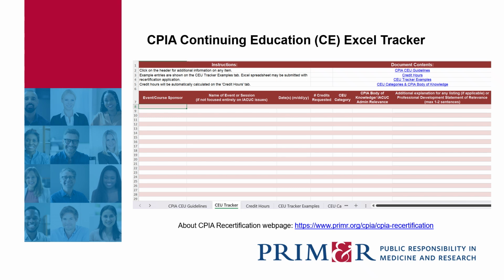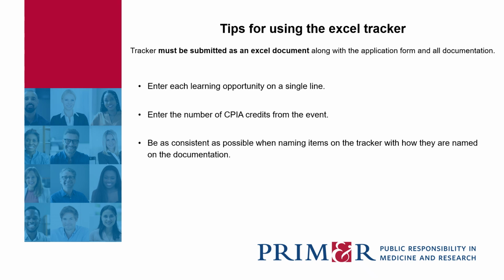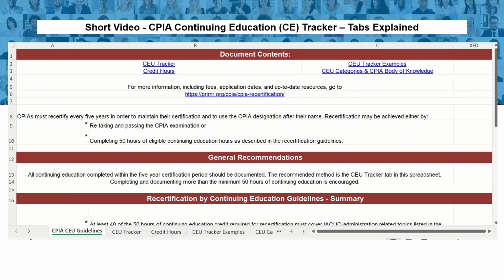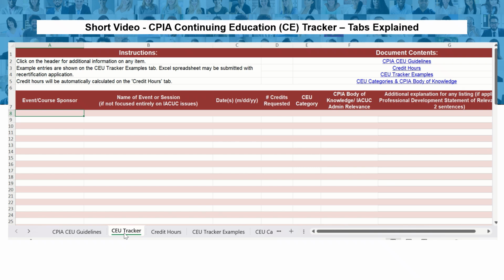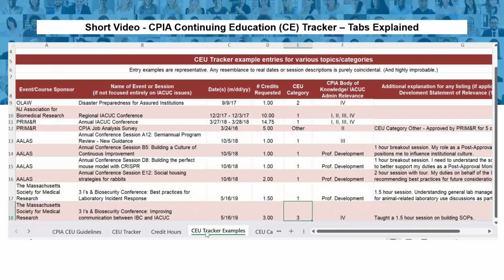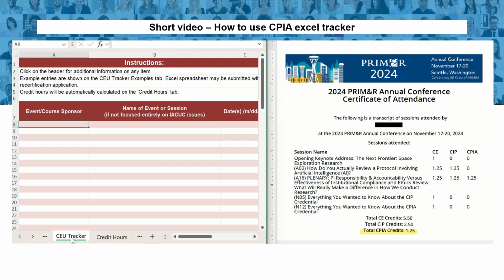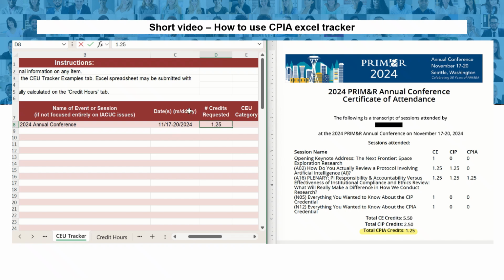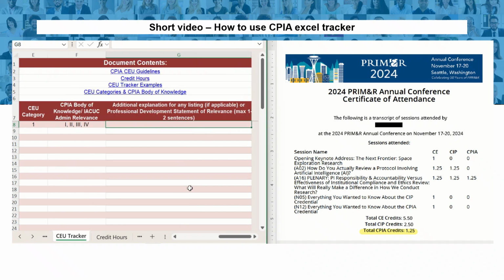CPIA - How to complete excel tracker